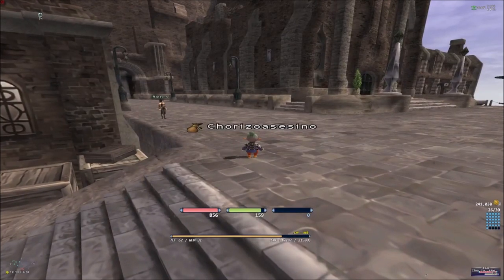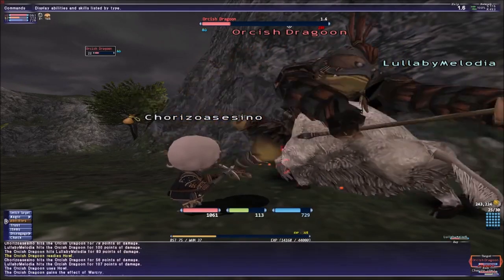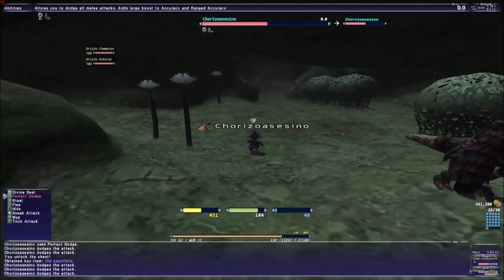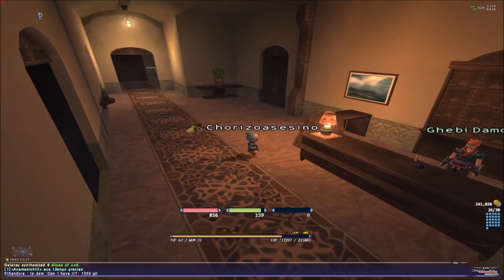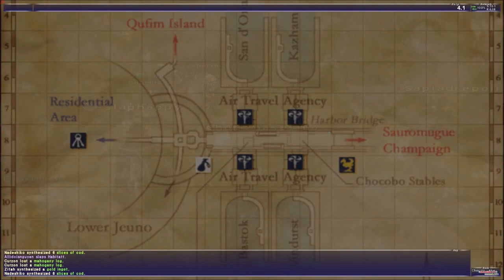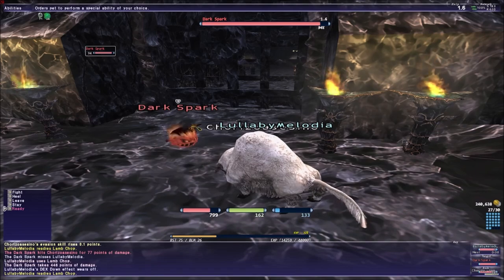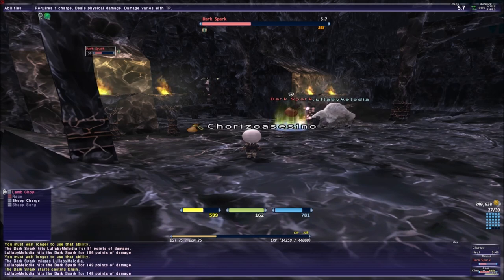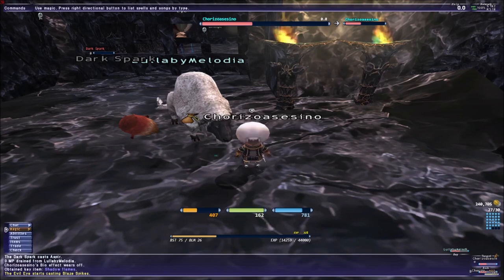FFXI Borghertz's Sneaky Hands Thief